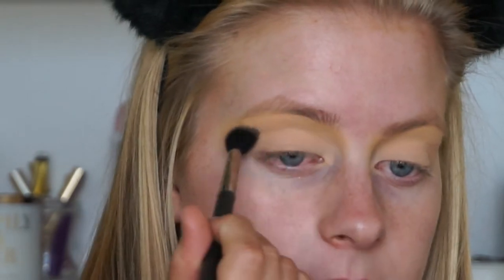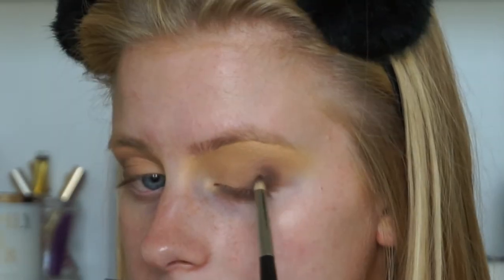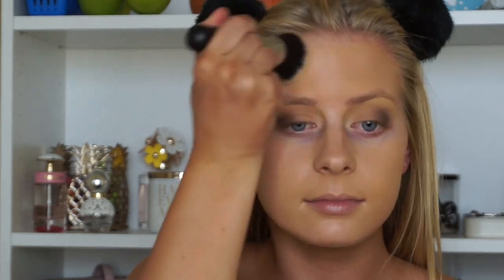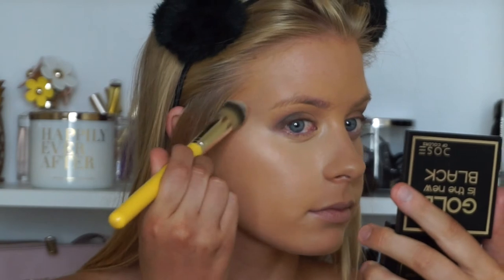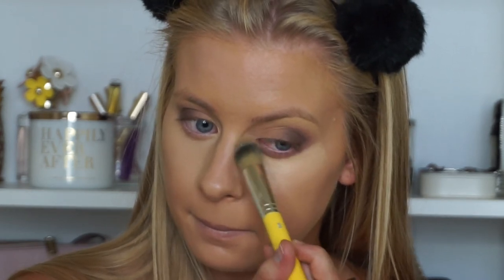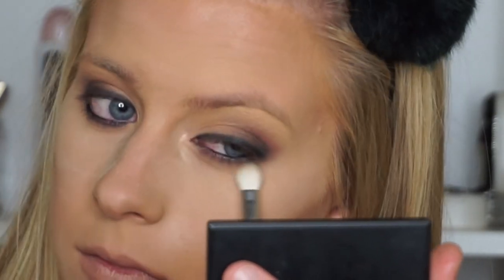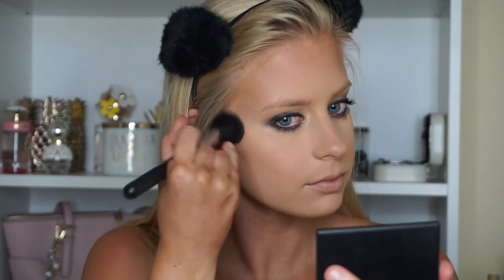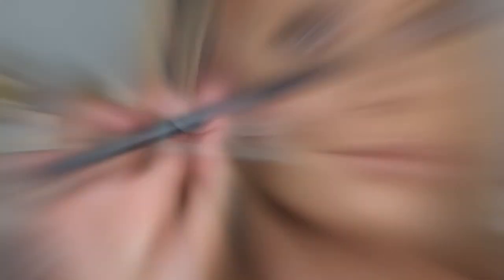Savanna Chrisley Inspired Makeup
Hi Guuyyss! If you guys haven't seen Christly know best, you need to see it! It's such a fun show and I have been loving Savanna and her beauty influence! Her makeup is on point and I love that she has a fashion line now! I hope you love the video and enjoy watching♡

♡Products mentioned♡
Eyes
• Nars eyeshadow primer
• Anastasia Dip Brow in blonde
• Colourpop brow pencil in blondie
• Makeup geek creme brulee and peach smoothie
• Too Faced Semi Sweet Palette "moose" "licorice"
• Mac Charcoal brown eyeshadow
• Tarte Tartlette "multi-tasker"
•  Mac Blue Brown pigment
• Marc Jacob Black gel eyeliner
• Too Faced perfect eyes black eyeliner
• Benefit Roller Lash Mascara
• House of Lashes Au Natural

Face
• Smashbox photo finish primer
• Hourglass Vanishing stick foundation stick
• Eve Pearl Samon corrector in medium
• Kevin Acquan skin enhancer
• Makeupforever Cream Face sculpting palette
• Laura Mercer translucent powder
• Benefit Hello Flawless powered
• Bobbi Brown Bronzer
• Dose of colors highlighter in gold is the new black

Lips
• Mac lipliner in stripdown
• Nars lipstick in belle de jour

🔑 Brushes:
-Morphe: M433, M439
-Bdellium tools: 949
-Mac: 224, 217, 239, 137
-Does of Colours:  pencil brush
-Sigma: F05, E39